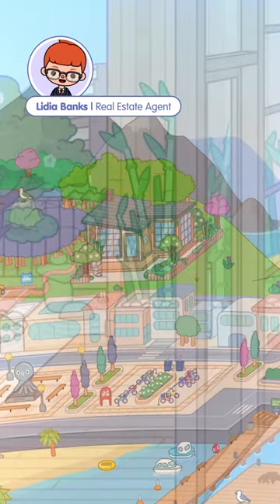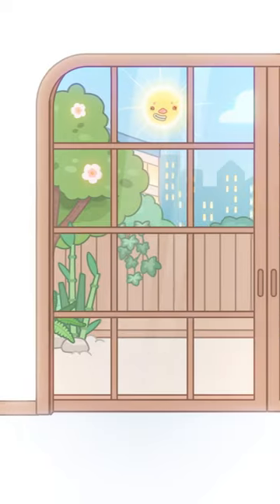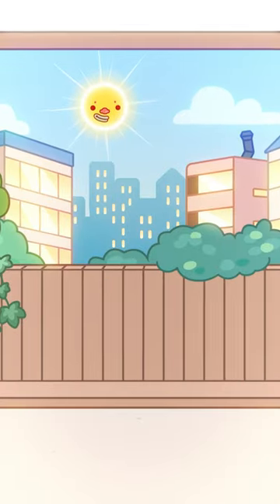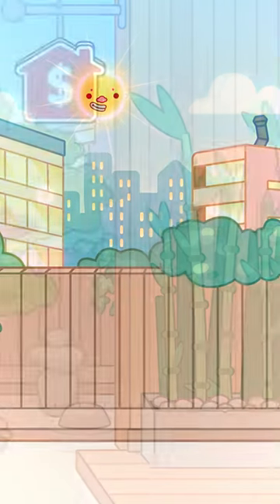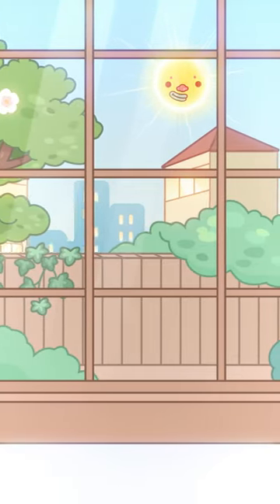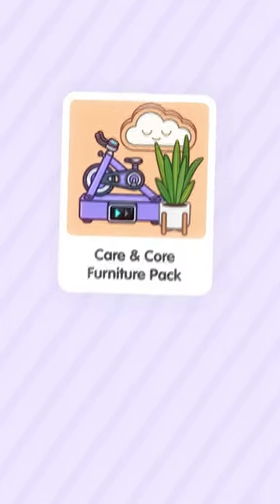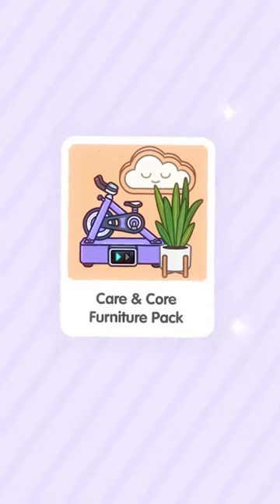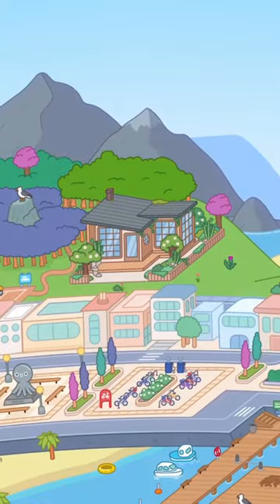Bonsai Building coming SOON! 🏠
It's official!✨ The Bonsai Building is the next addition to TocaLifeWorld Home Designer! Out SOON in the in-app shop! 🛍️ What are YOUR 🫵 plans for this empty place? 🤔 Tell us! 📣